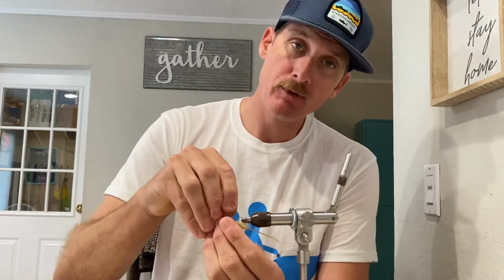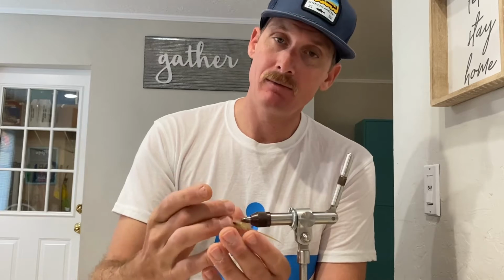Snook Flies - Tying in the Foam Head on the Bigly Floating Minnow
This video explains how to tie in the foam head on the bigly floating minnow. The fly is tied by Captain Brian Boehm of Sarasota, FL. The bigly floating minnow is one of the best snook flies that he ties. It's a fly that will get even the most stubborn snook curious. The round foam head on this snook fly stays above the surface while the body of the fly dangles just below the surface. Tying in the head correctly will ensure that your bigly floating minnow will float and fish properly. Hope this video helps!